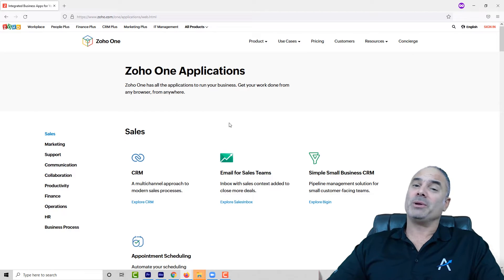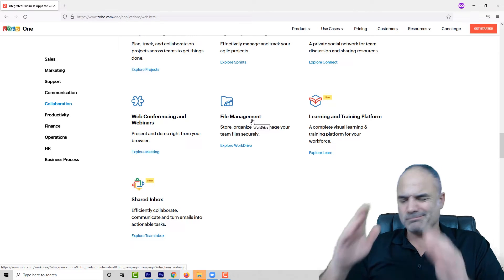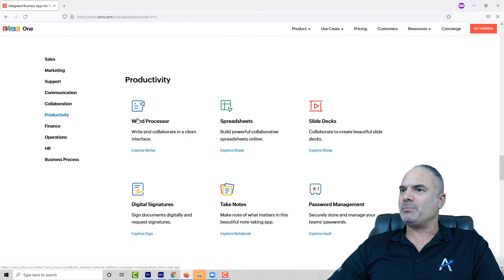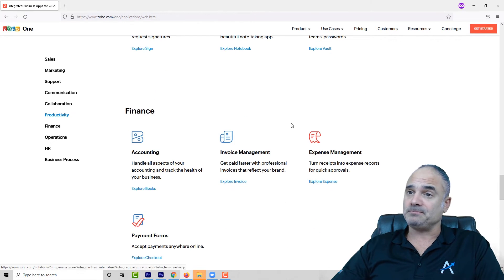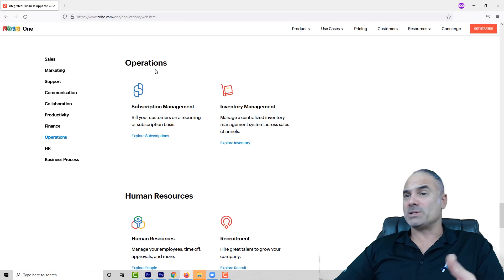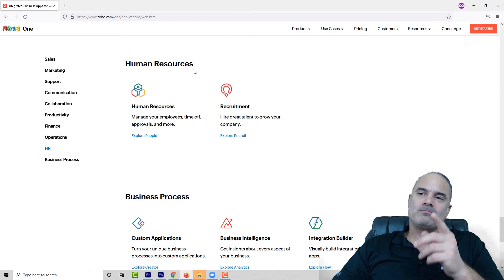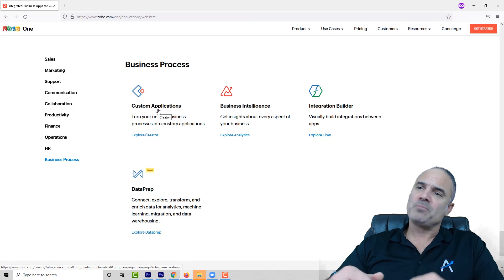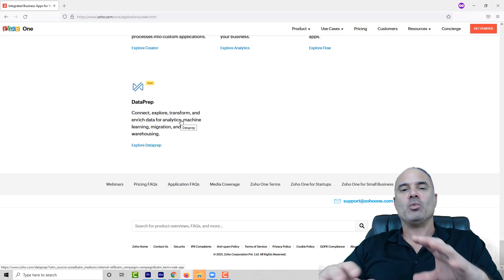Which Zoho One Apps Do You Recommend?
My name is Lior Izik and I am a Business Coach and a Premium Zoho Partner located in Toronto, Canada, and West Palm Beach, USA. Our company provides various Zoho and Business solutions.

My Book